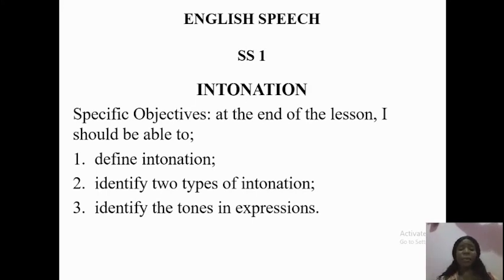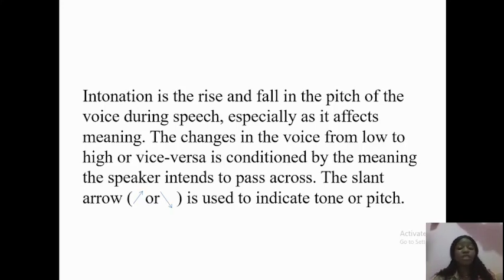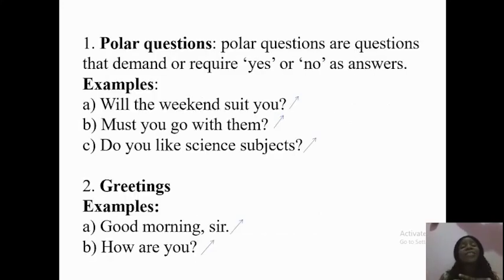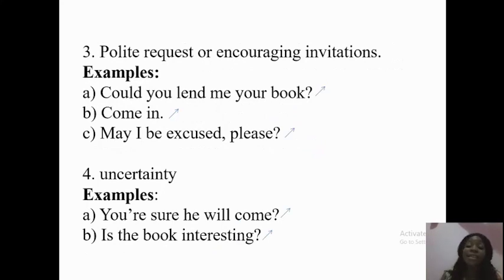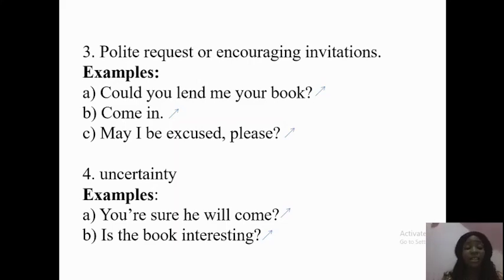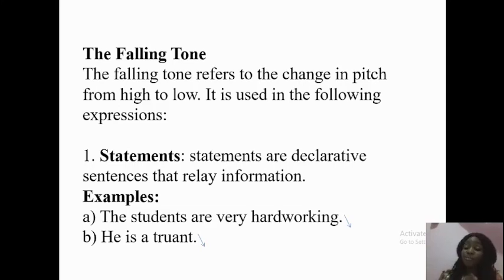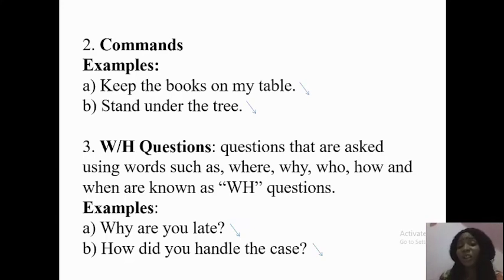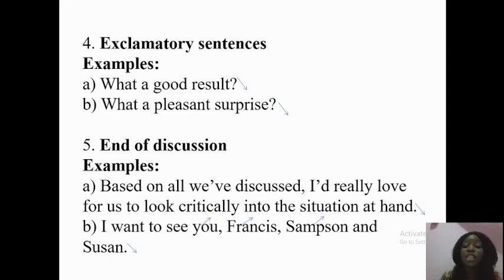SS1 English Lang Wk3 Lesson2